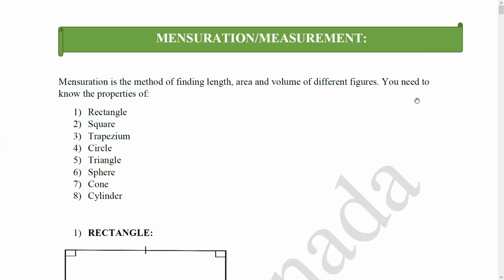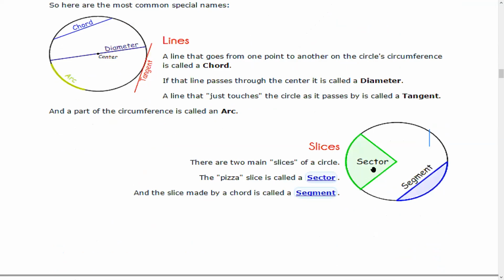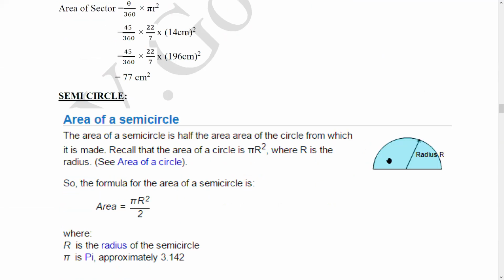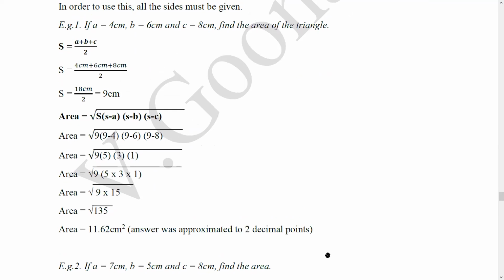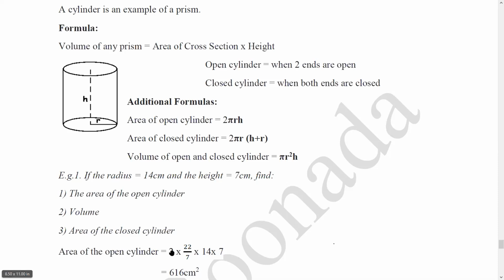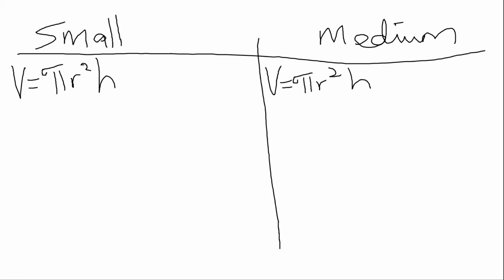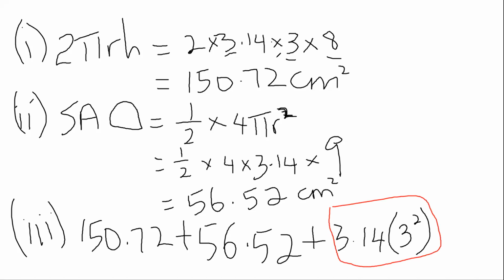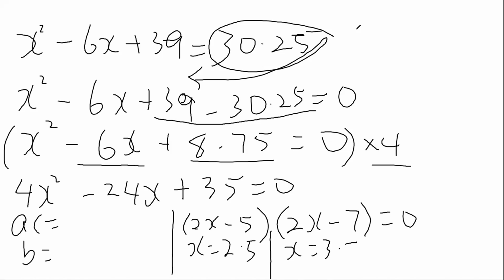CTS COLLEGE - Day Maths Online Class March 16th